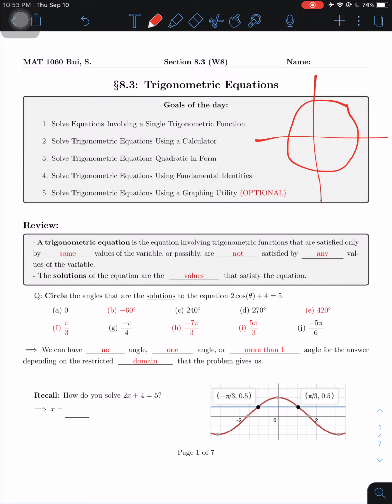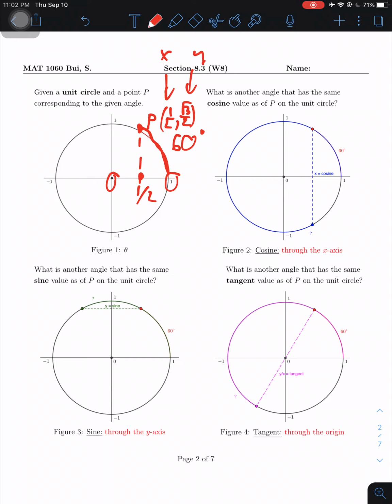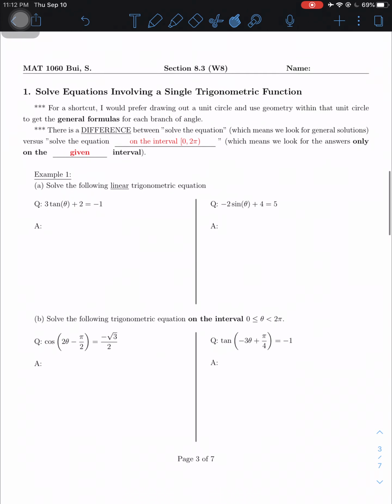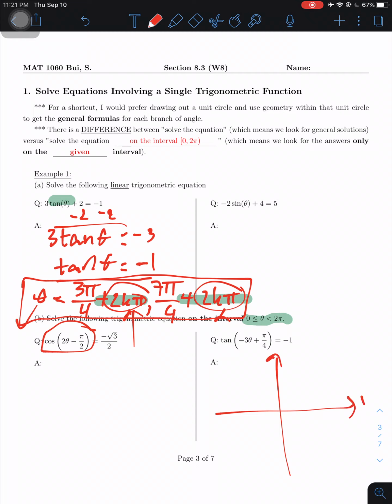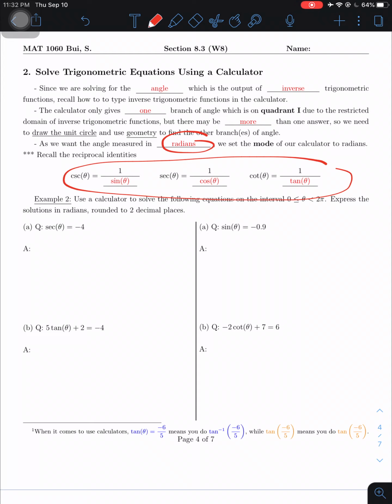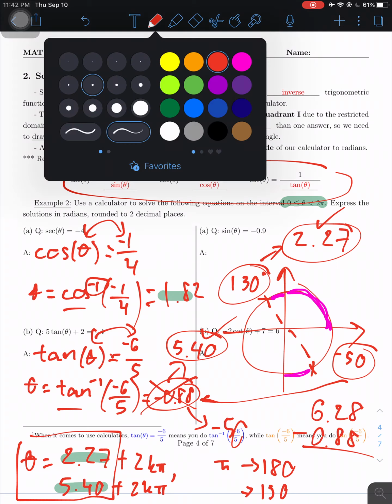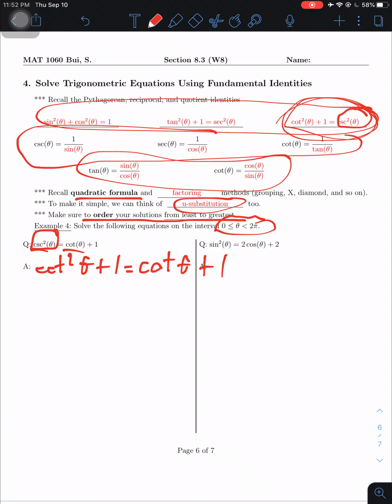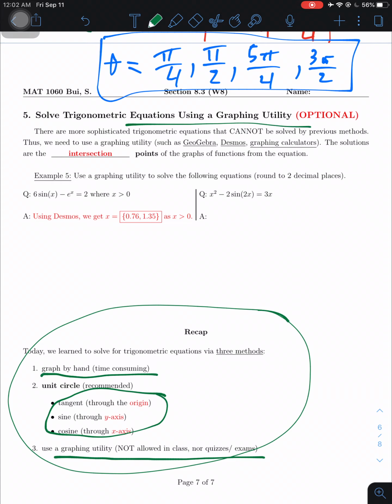Trigonometric Functions (Section 8.3 on Sullivan)